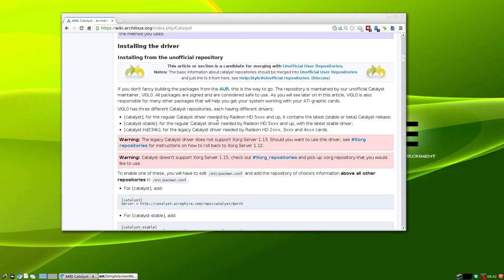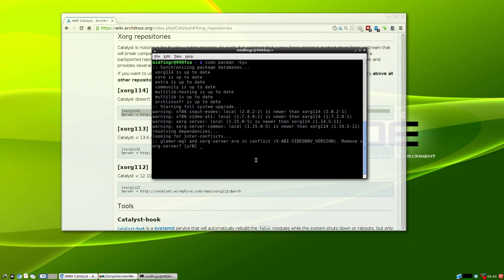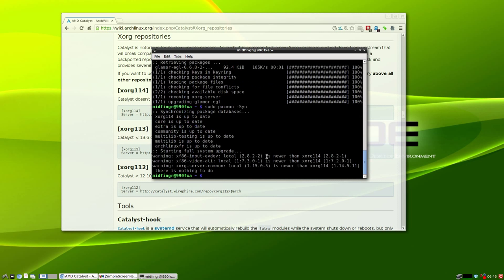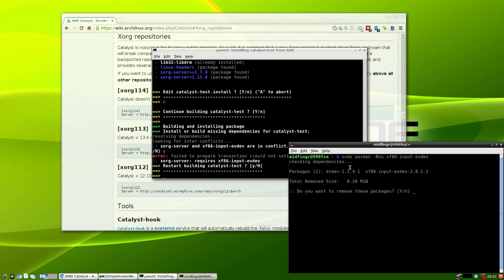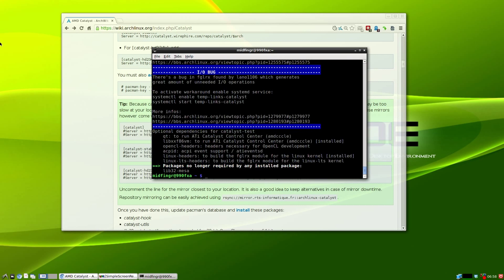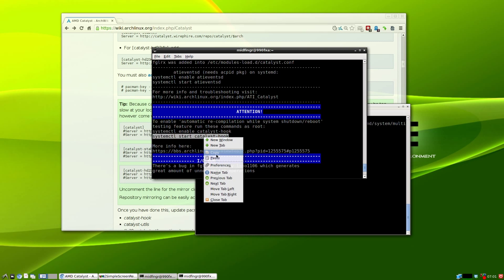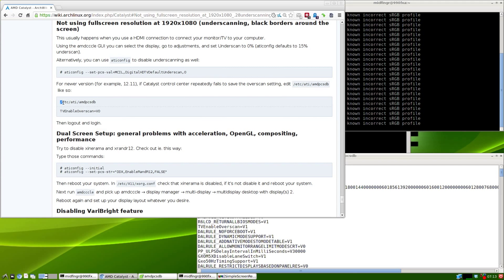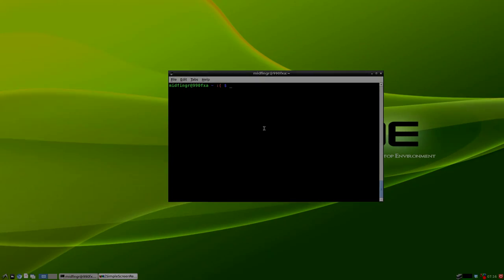:. Catalyst Install for Xorg 1.14 (arch) ::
UPDATE: Remove the SigLevel line in pacman.conf. Then copy and paste into terminal:

sudo pacman-key -r 653C3094 && pacman-key -f  653C3094 && pacman-key --lsign-key 653C3094

refresh the mirrors

Video demonstrating the procedure to install Catalyst drivers for Xorg 1.14.